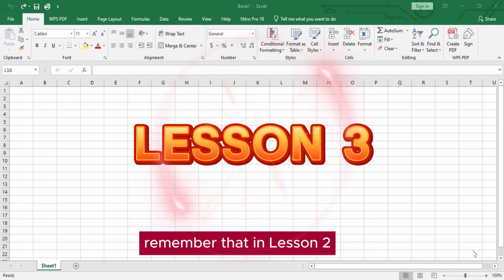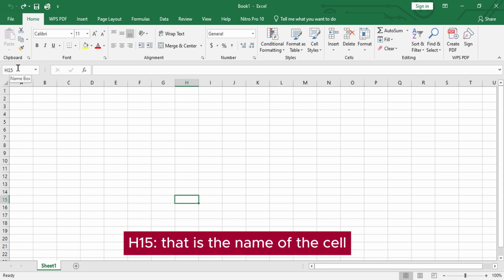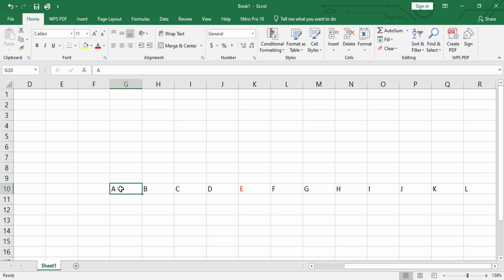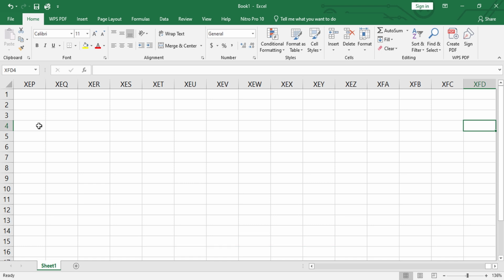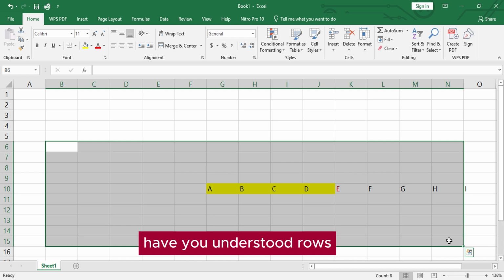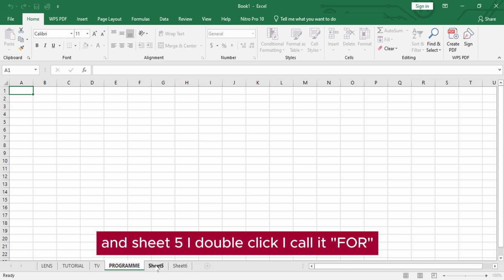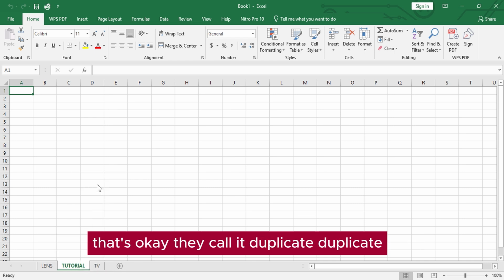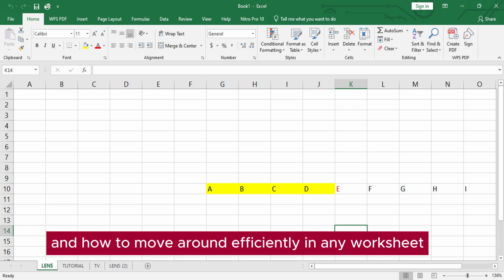Lesson 3 - Understanding Rows, Columns, Cells, and Worksheets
📘 Welcome to Lesson 3 of our Excel Beginner Series on Lens Tutorial TV!
In this video, we dive into the essential structure of Excel—rows, columns, cells, and worksheets. Understanding these elements is critical before entering or analyzing any data.

✅ What You’ll Learn Today:
What are rows and columns in Excel?

How to identify and select cells

How Excel cell references work (like A1, B2)

How to add, rename, delete, and manage worksheets

Pro tips for navigating quickly and organizing your workbook

💬 Drop your Excel questions in the comments